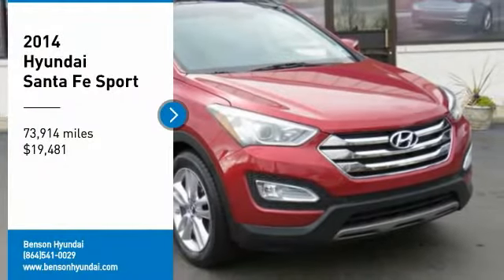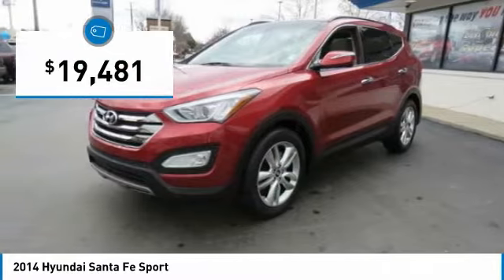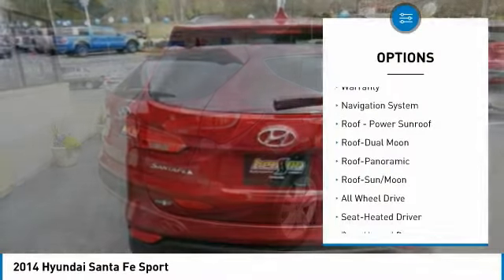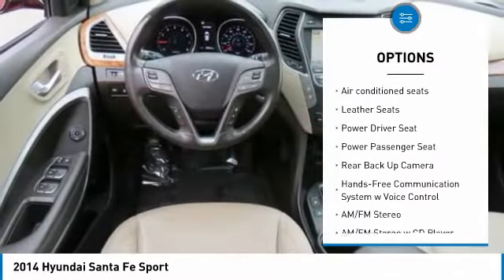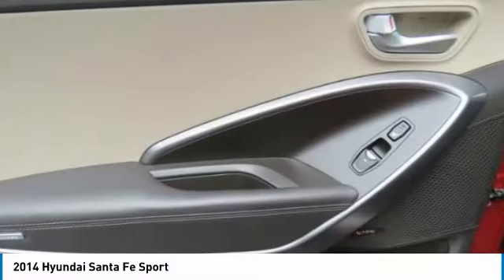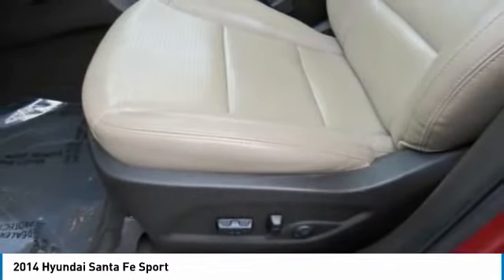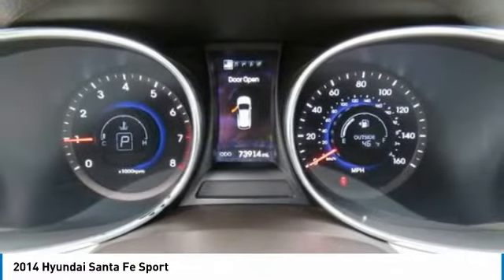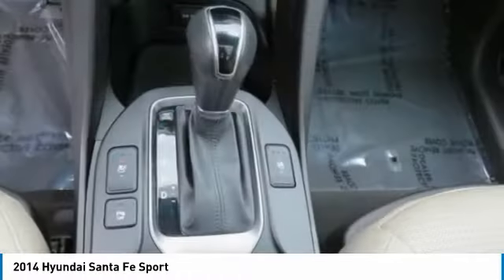2014 Hyundai Santa Fe Sport Spartanburg SC C1884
2014 Hyundai Santa Fe Sport

Benson Hyundai
2550 Reidville Road

NON-SMOKER, PANORAMIC ROOF, NAVIGATION, LEATHER, HEATED AND COOLED SEATS, USB/HANDSFREE/BLUETOOTH/SYNC, Santa Fe Sport 2.0L Turbo, 4D Sport Utility, AWD.brbrbrReviews:brbr  * Spacious and thoughtfully designed interior; lots of standard and optional features for the money; lengthy warranty. Source: Edmundsbr  * With the 2014 Hyundai Santa Fe's capability, comfort and substantial design, there's plenty to go around. The Santa Fe Sport offers 5-passenger seating capacity and the three-row Santa Fe comes in two versions: the GLS with seating for seven and the luxurious LIMITED that seats six with second-row captain's chairs. The standard 2.4L 4-cylinder engine is a high-tech wonder. It features Dual Continuously Variable Valve Timing and Gasoline Direct Injection. Or upgrade to the 2.0L GDI 4-cylinder engine featuring a twin-scroll turbo that pumps out 264 hp and 269 lb.-ft. of torque. Available only on the three-row Santa Fe, the 3.3L V6 engine provides prompt response. This sophisticated V6 generates 290 hp and 252 lb.-ft. of torque. The standard trailer-prep package, with flush-mounted tow hitch design and 5,000 lbs. of towing capacity, can help put all of that power to good use. Santa Fe offers a suite of available premium features including a panoramic sunroof, Proximity Key with electronic push button start, leather seating surfaces, leather-wrapped steering wheel and shift knob, a heated steering wheel and dual-zone automatic temperature control with CleanAir Ionizer. Sight and sound enhancements include an 8-inch touchscreen plus navigation system, or a 4.3-inch touchscreen color display with rearview camera. An Infinity Logic 7 Surround Sound Audio System with 550 watts and 12 speakers is also available. Hyundai's innovative Blue Link system is standard on Santa Fe and has an array of features to make life easier. Connect to Blue Link through smartphone, a web application or an in-car system to start your vehicle remotely, locate a gas station, find a shortcut, learn about mechanical issues, call for help and more. Hyundai has loaded Santa Fe with brilliant safety features, including a driver's knee airbag, Hillstart Assist Control and Downhill Brake Control. Source: The Manufacturer SummarybrbrbrMention this advertisement to receive this advertised price.